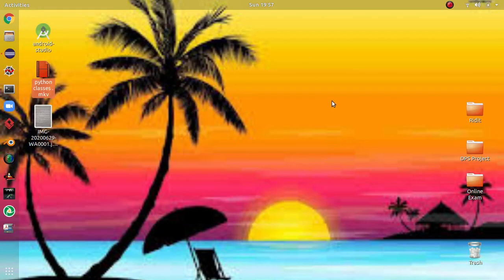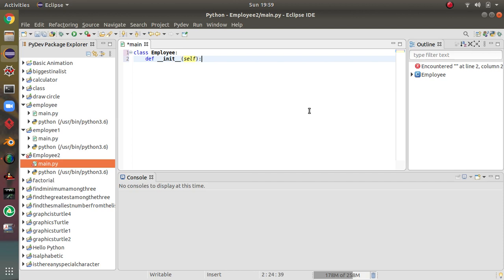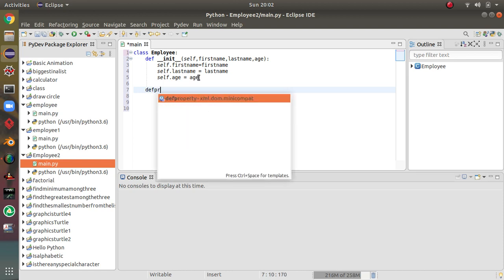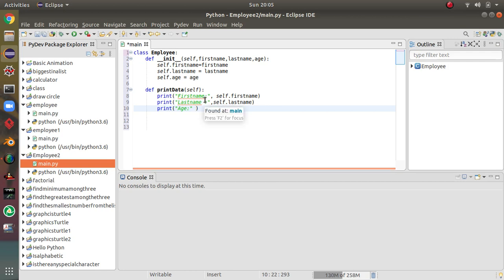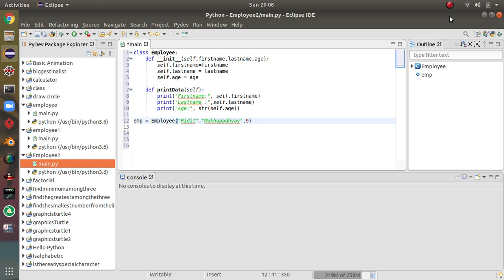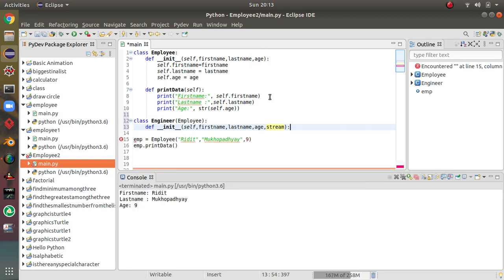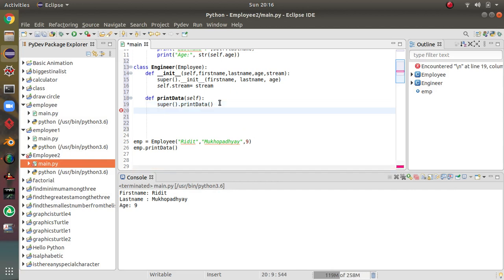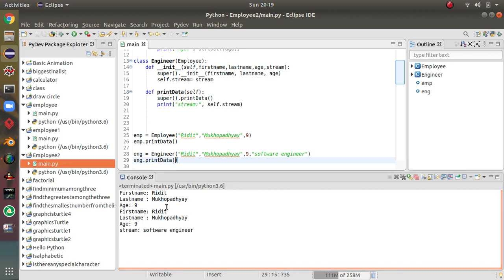My explanation on python classes and objects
Here goes my understanding about Python classes and Objects.